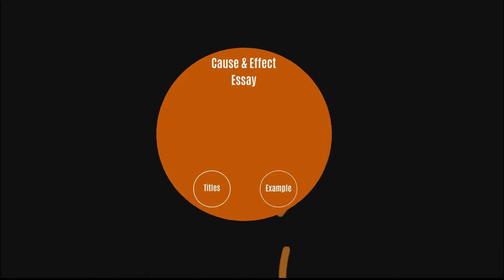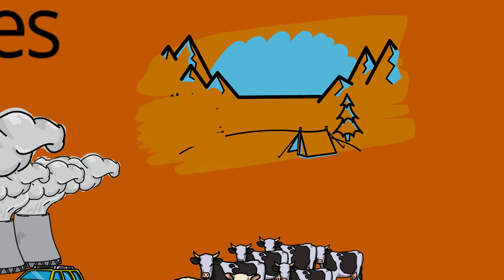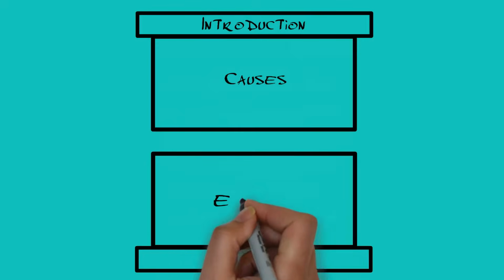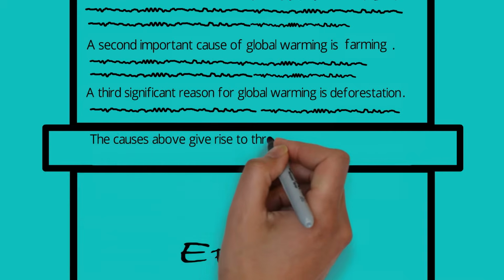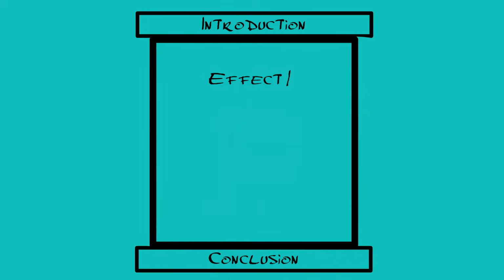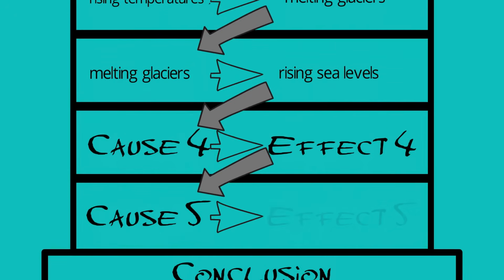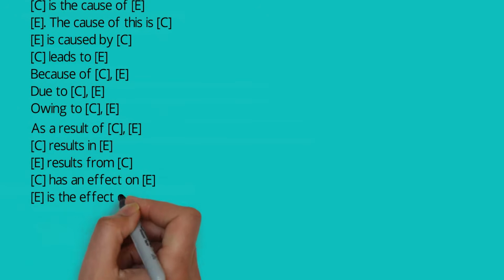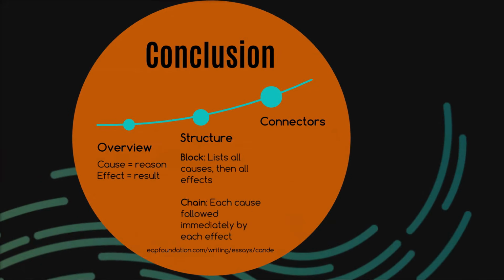Cause and Effect essays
Using the topic of global warming, this video explains how to structure a cause and effect essay, with examples of cause and effect connectors (i.e. transition signals) and example sentences to explain the grammar of the connectors.

00:00 Intro
00:27 Overview
03:01 Structure
09:00 Connectors for cause and effect
11:37 Conclusion

Cause and effect essays are common at university as well as in exams such as IELTS and TOEFL. To write them effectively you need to choose an appropriate structure, namely either the block structure (which lists all causes first, then all effects), or the chain structure (which gives each cause followed immediately by each effect, which may itself become the next cause).

There are many possible connectors which can be used to show cause and effect relationship, for example:
  - As a consequence
  - Consequently
  - Therefore
  - Thus
  - is the cause of
  - is caused by
  - leads to
  - Because of
  - Due to
  - As a result of
  - results in
  - results from
  - has an effect on
  - is the effect of
  - is affected by
  - is a consequence of

Glacier image comes from freepik.com, created by katemangostar